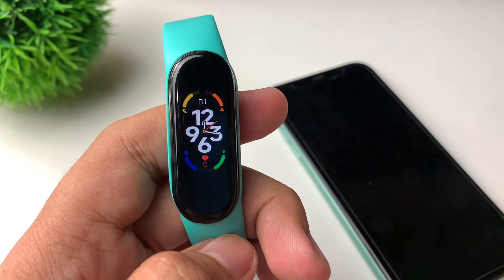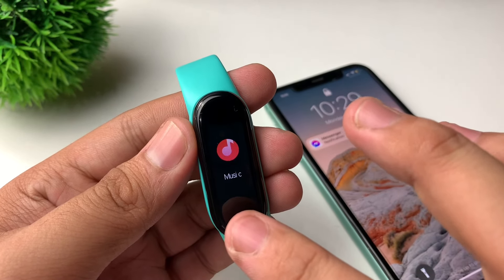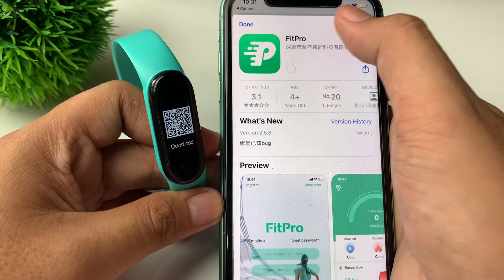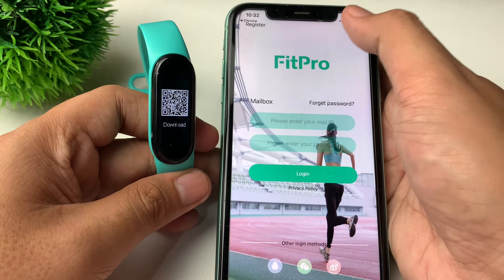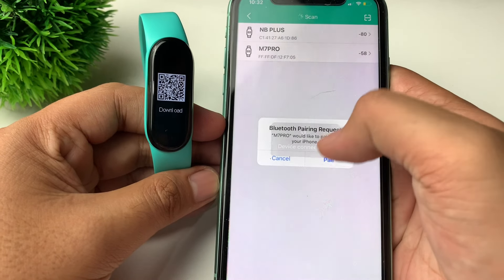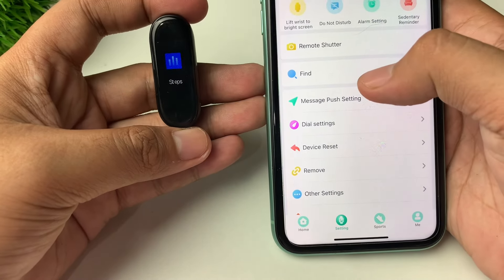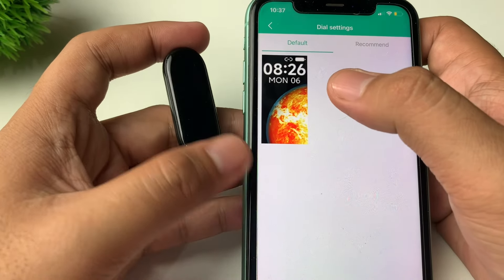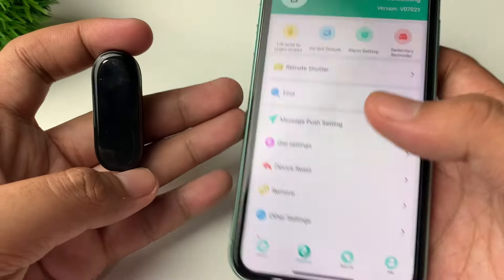HOW TO CONNECT M7 SMARTWATCH TO PHONE | TUTORIAL ENGLISH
HOW TO CONNECT AND SET UP M7/M7 PRO SMARTBAND | TUTORIAL | ENGLISH

Have a nice day and see you in my next video!